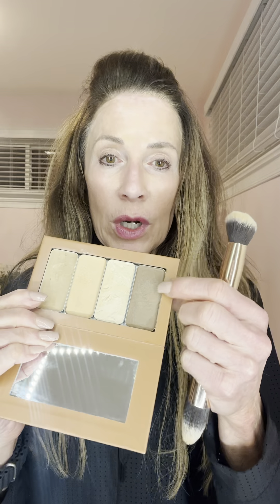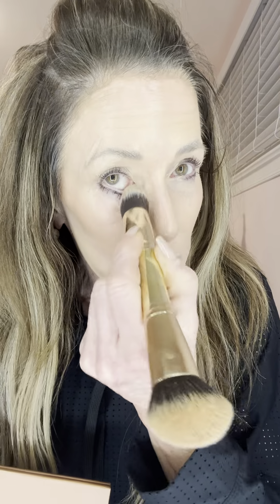Julie's Makeup Tutorial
Here's how you put organize and use your palette!